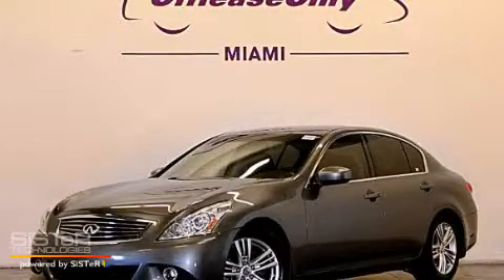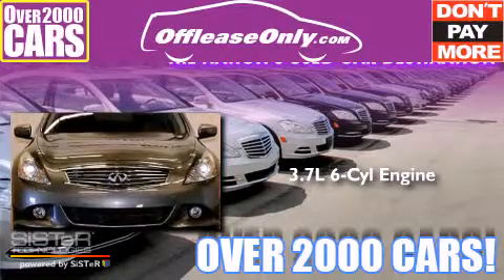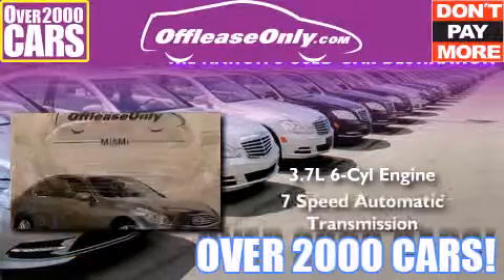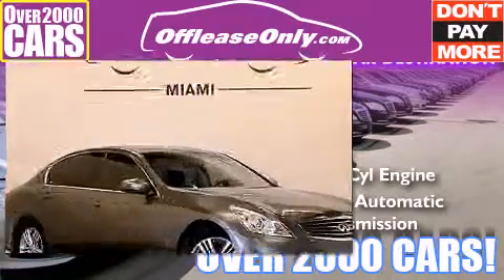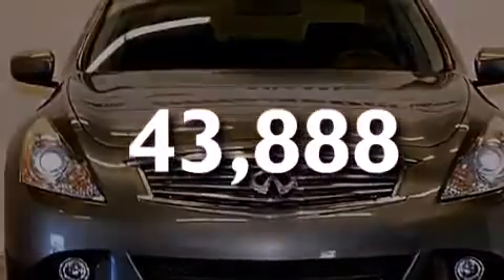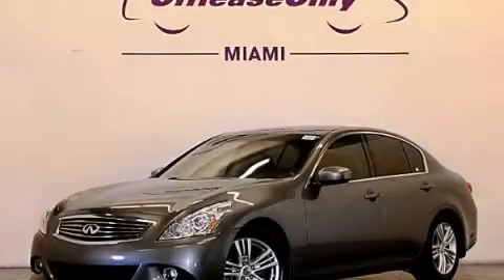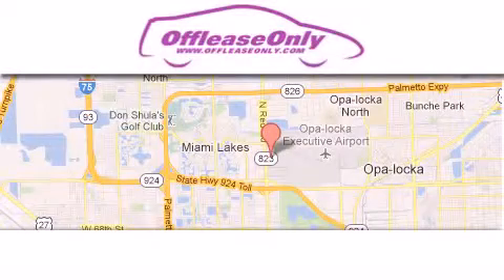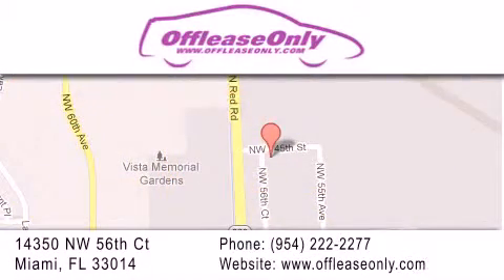2011 Infiniti G37 Hollywood FL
We have been honored to serve the Miami FL area , we promise that your experience at our dealership will exceed your expectations ! Year : 2011 Make : Infiniti Model : G37 Engine : Gas V6 3.7L/225 Trans . : Automatic Exterior : Graphite Shadow Miles : 43,888 Interior : Graphite Stock : 64898 OffLeaseOnly Miami 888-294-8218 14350 NW 56th Ct.